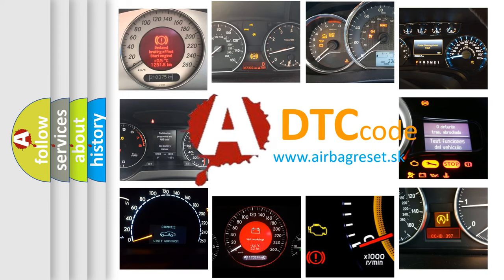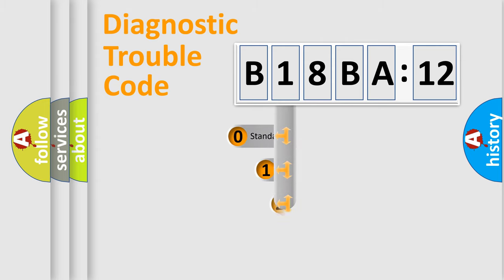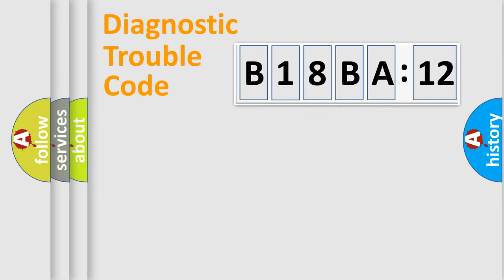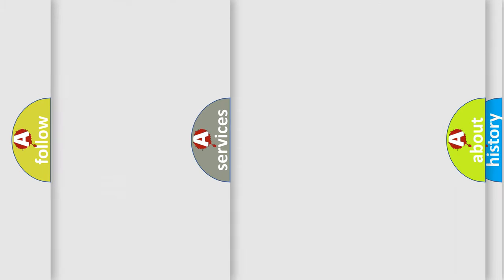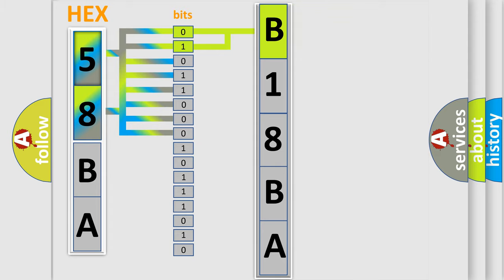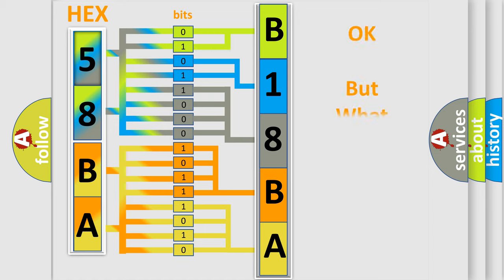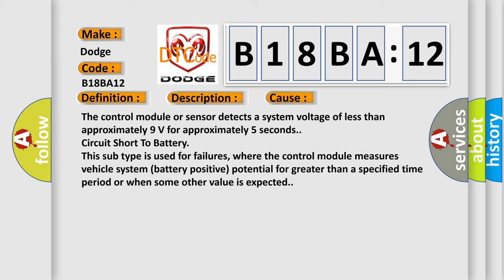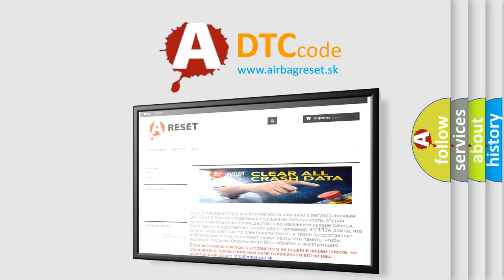DTC Dodge B18BA-12 Short Explanation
Contents:
0:21 Basic DTC analysis according to OBD2 protocol standard.
1:48 Insight into programming
2:58 A diagnostically understandable description of the Diagnostic Trouble Code
3:05 Basic error definition

Make:
Dodge
Code:
B18BA 12
Definition:
Device Voltage High
Description:
The ignition is ON.